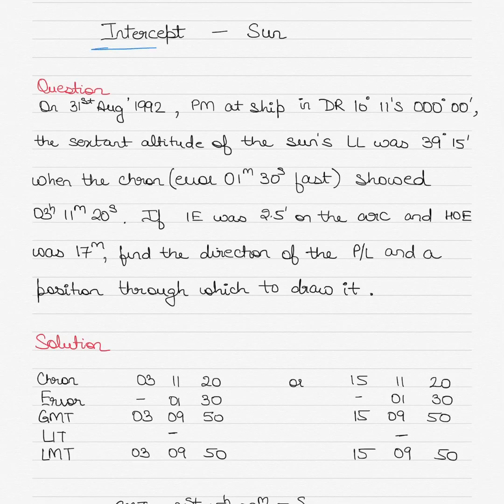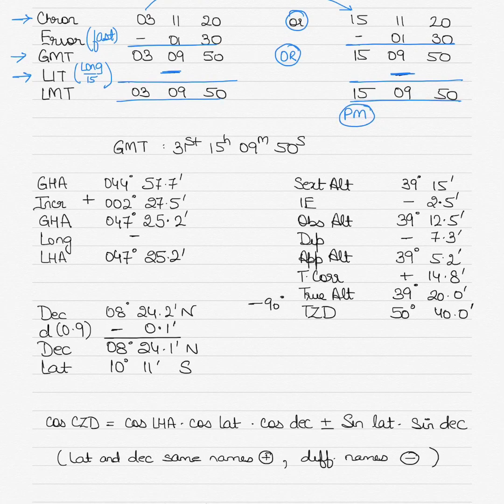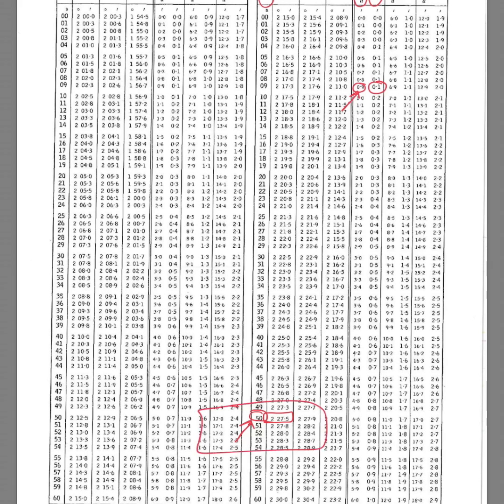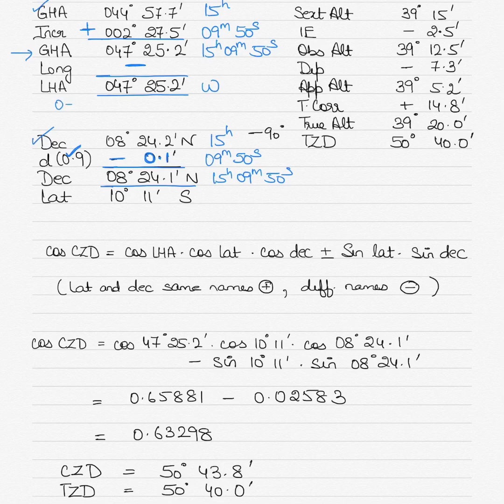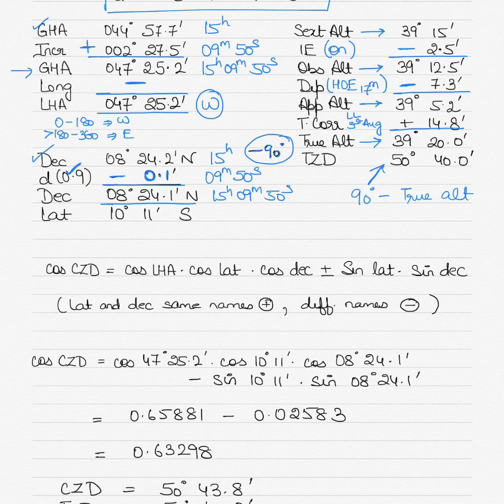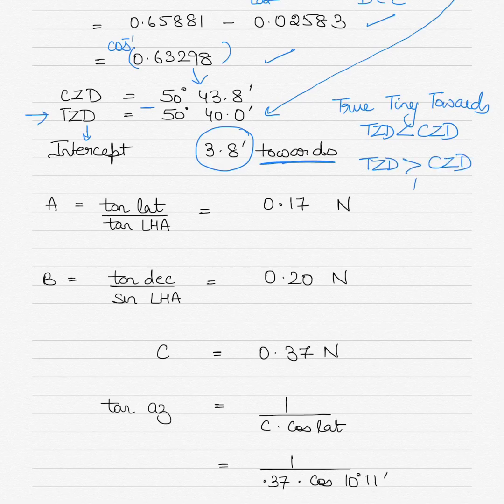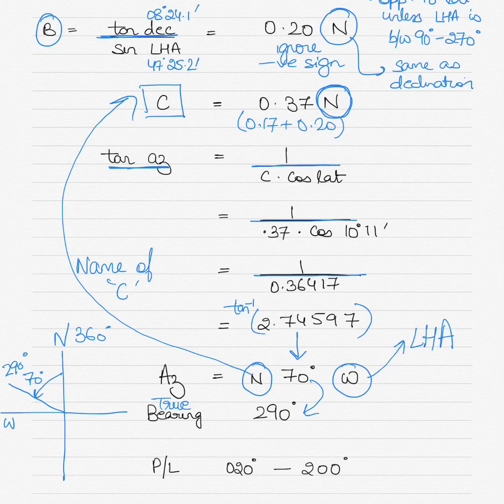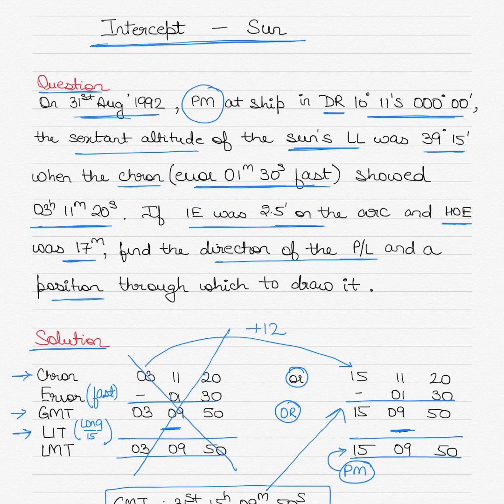Intercept Calculation - Celestial Navigation for Mariners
Using an example, this video shows the procedure of calculating the intercept and the position line from the sextant altitude of the sun.
Mariners must watch the playlist of videos on celestial as well as coastal navigation at the end of this video to enhance their knowledge of this topic.